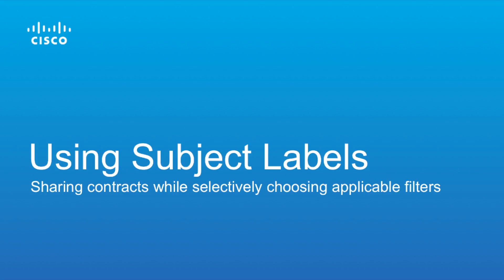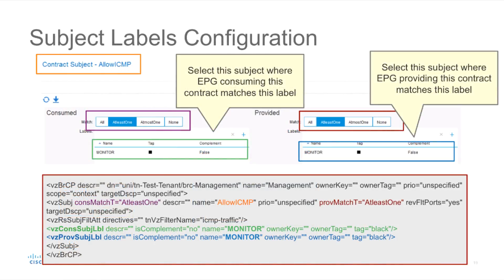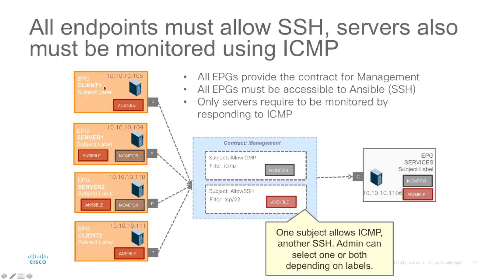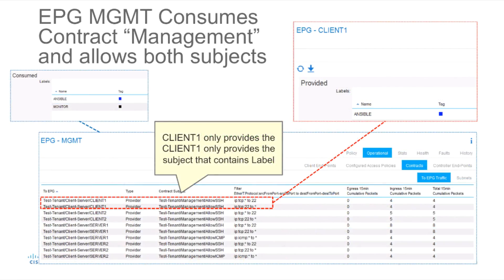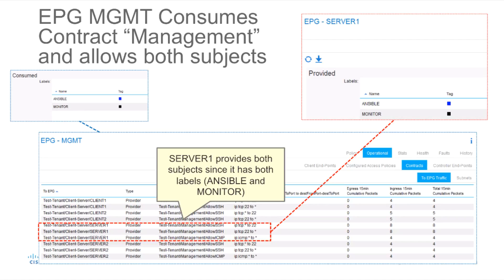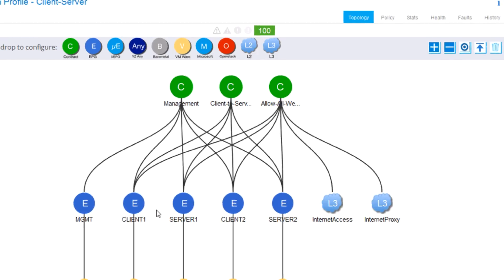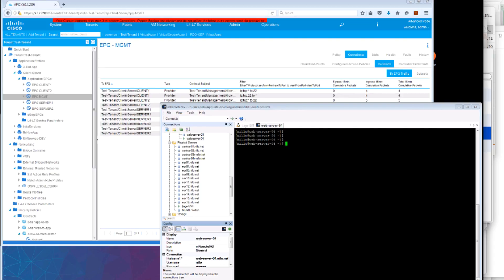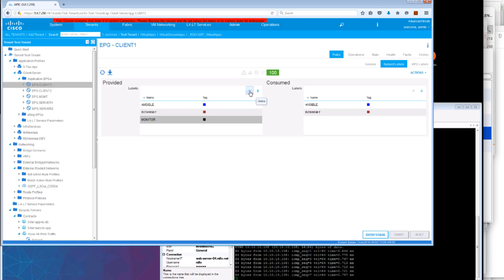03 - Using Subject Labels Basic Demo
In this demo we explain the concept of ACI Subject Labels and show how they can be used to select what filters are applicable between specific EPGs.